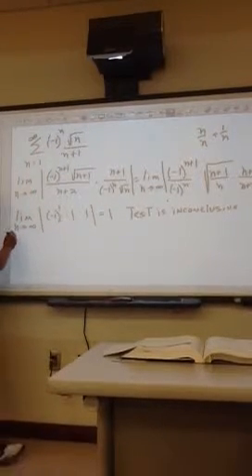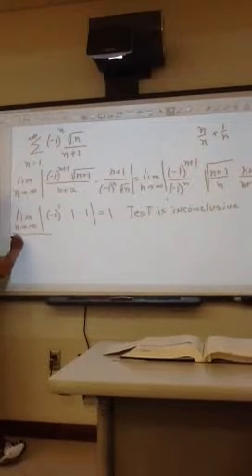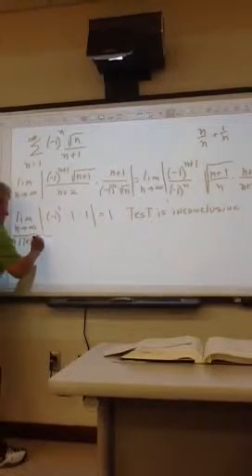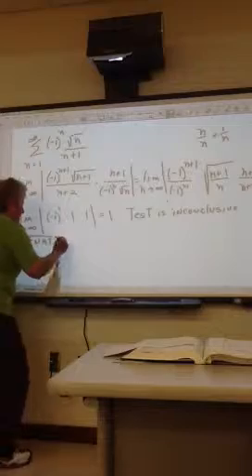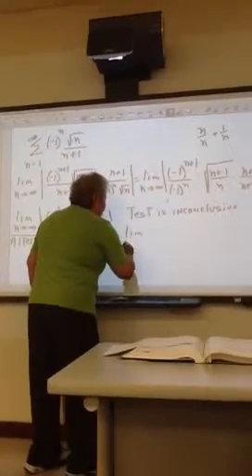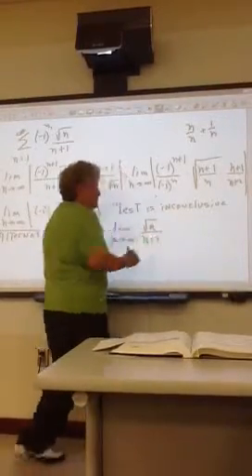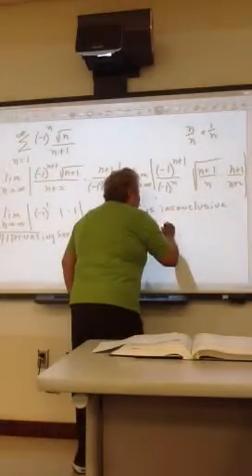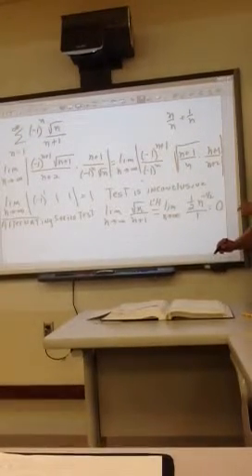Dr. VanGlabek - When Ratio Test fails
shows logical strategy for the example, using Alternating Series Test